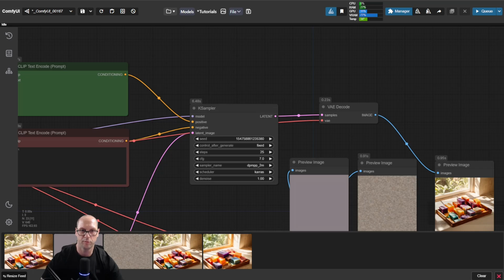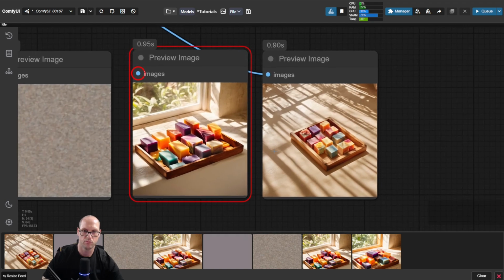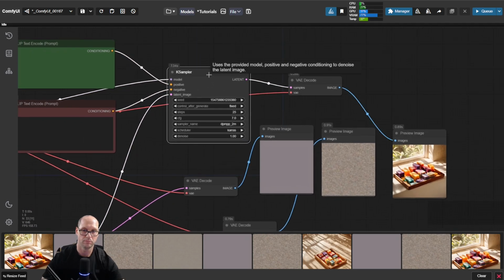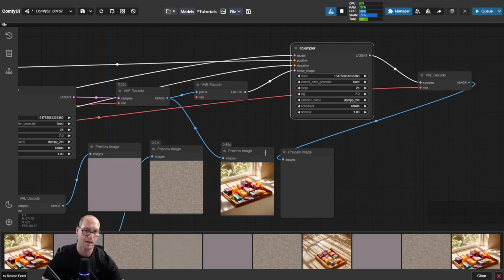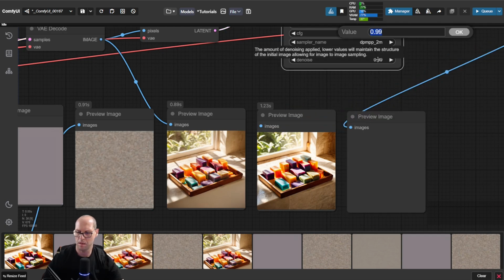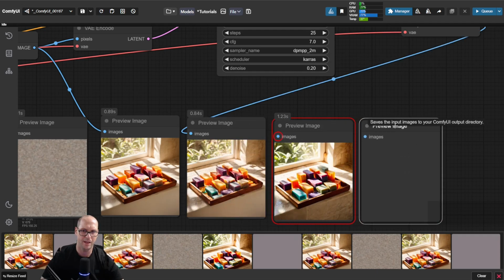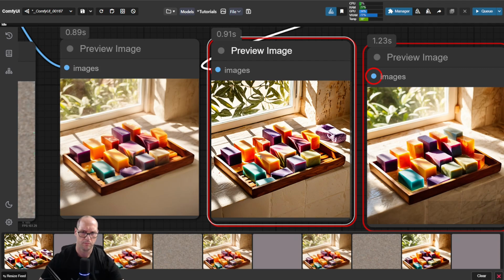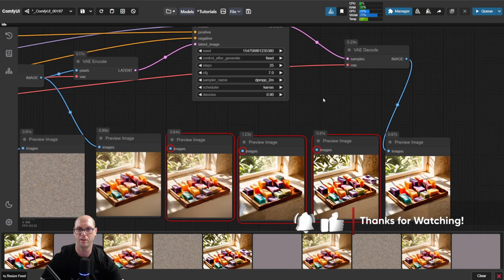Understanding “Denoise” Term in ComfyUI: Fine-Tuning AI Image Generation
Discover the concept of Denoising in ComfyUI and how it impacts your AI-generated images. This video covers how Denoising works, its effects on image quality, and tips to find the perfect balance for your projects.